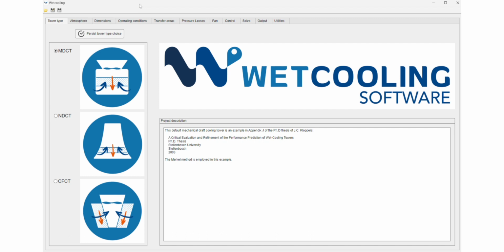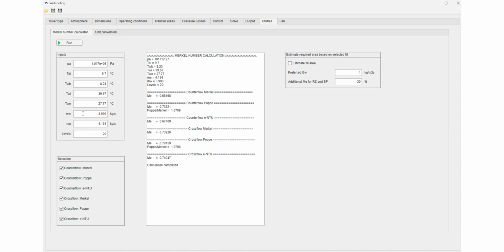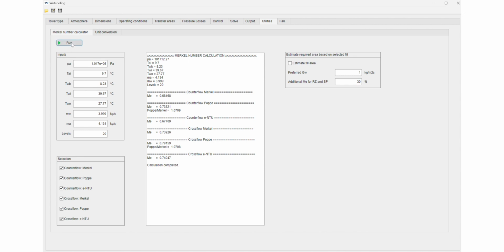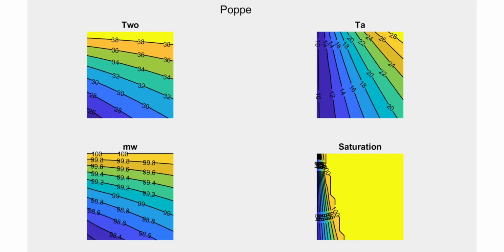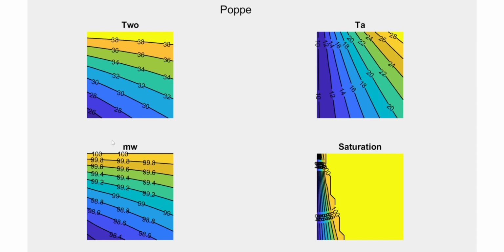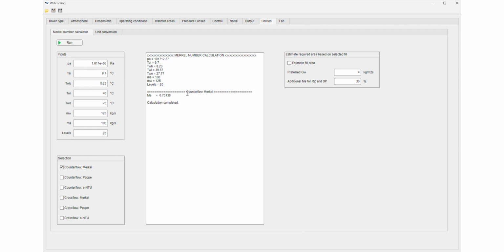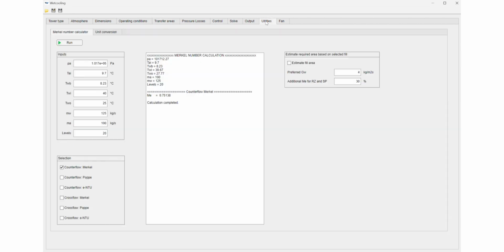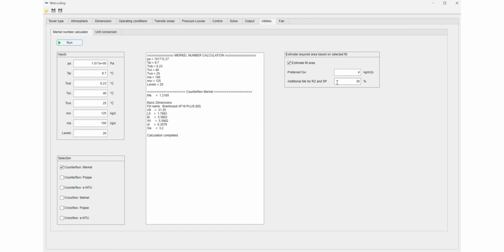WetCooling Software: Description of the "Utilities" tab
This video gives a demo of the functionality of the "Utilities" tab. The tab provides tools for the user that is not explicitly required in the solution of a cooling tower. The software utilises the Metric system. The "Utilities" tab provides conversions for various input parameters from the Imperial system. Another utility is the calculation of Merkel numbers for counterflow and crossflow cooling towers according to the models of Merkel, Poppe and the e-NTU method. A very basic cooling tower sizing calculation is provided under this tab. for more information.